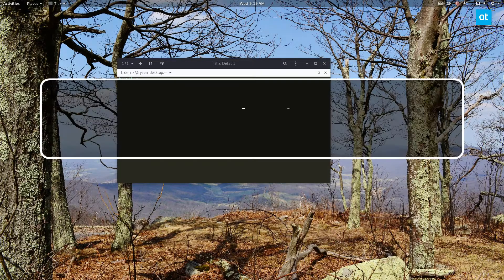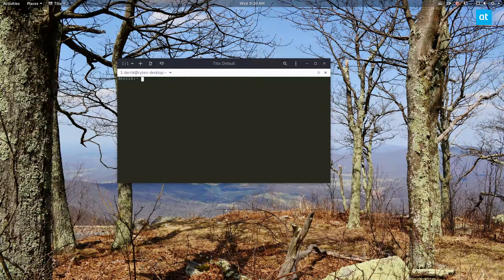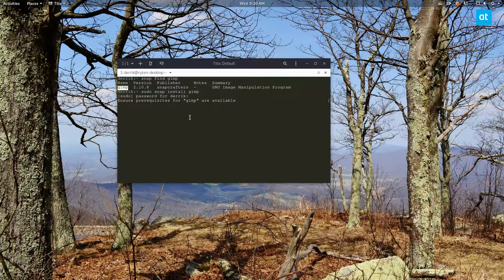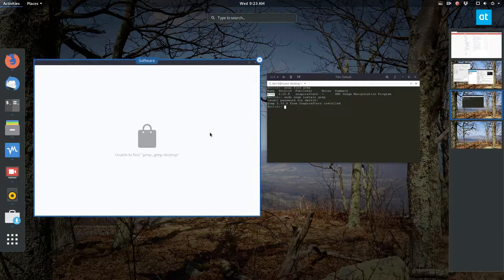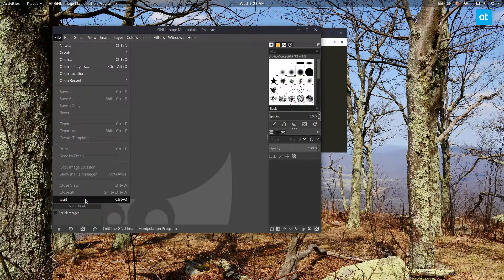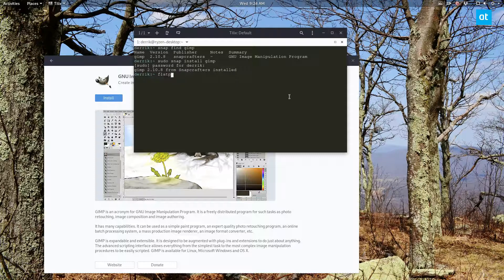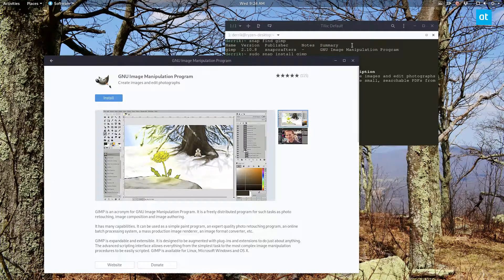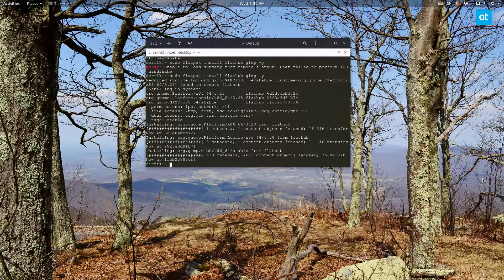How to install the Gimp image editor on Linux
The Gimp image editor is one of the most famous open-source tools ever, and regularly many people use it to edit their photographs. In this guide, we’ll be going over how you can install Gimp on Linux.